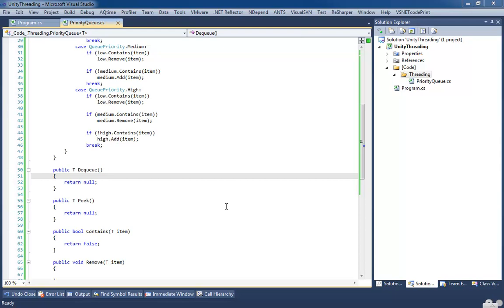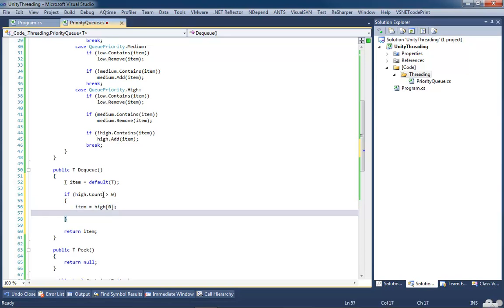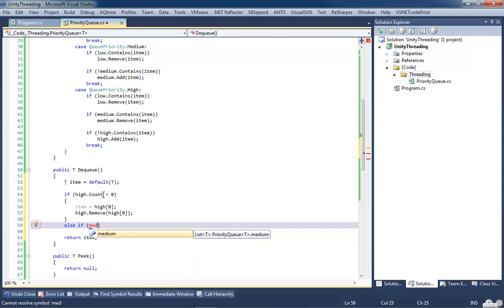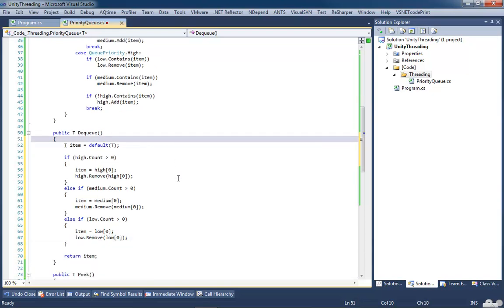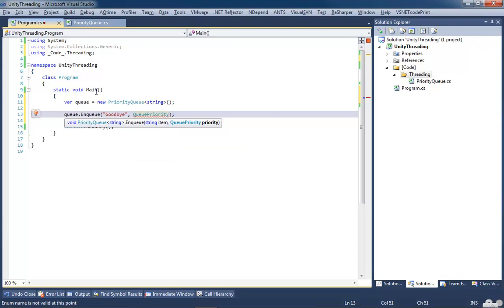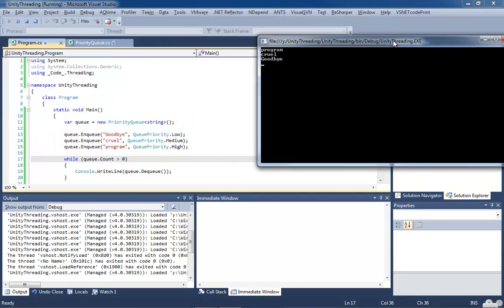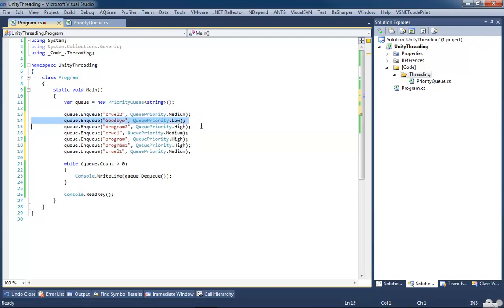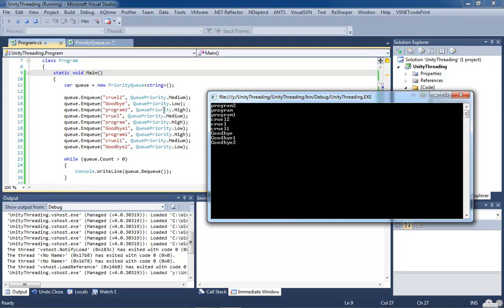🔴 Concurrent Execution • R&D (6) • Multithreading • MMO Game Development with Unity • (Pt. 195)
In this video we code in the necessary functionality for the Dequeue method, allowing the method to pull the next item off the queue list.